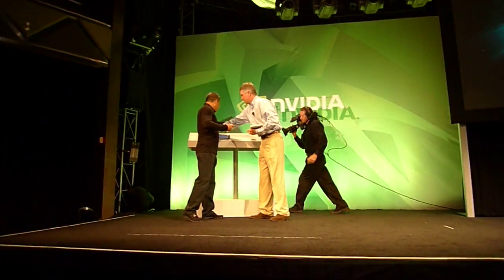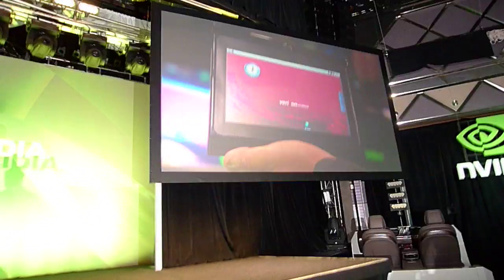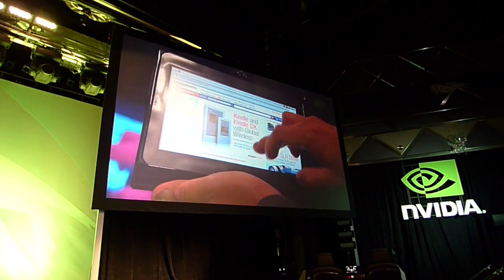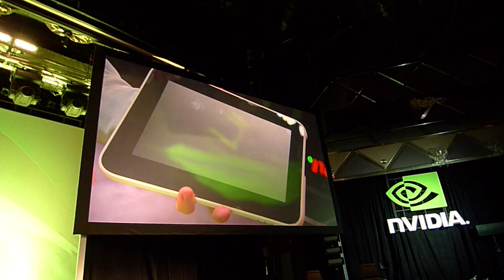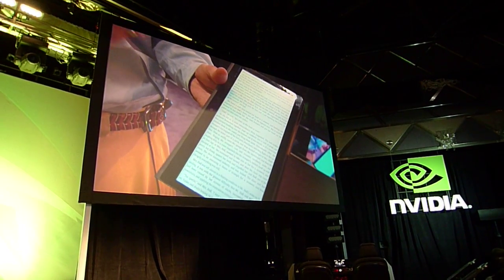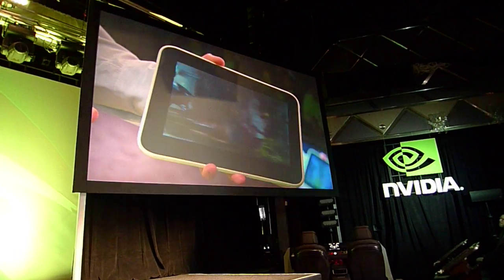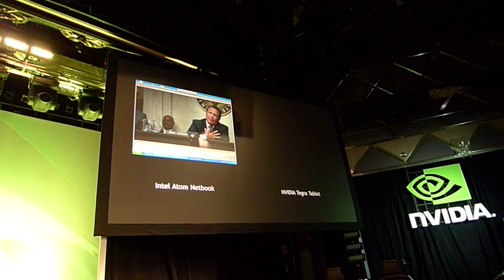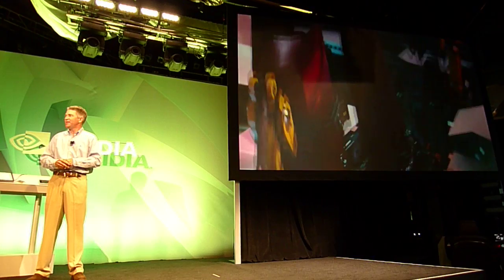nvidia_tegra.MOV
Nvidia press conference CES 2010 - Tegra